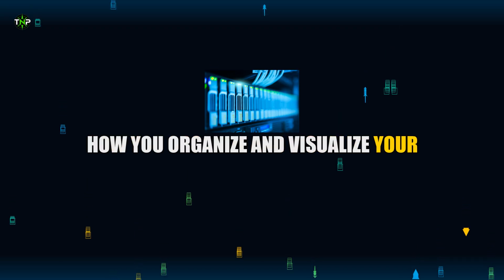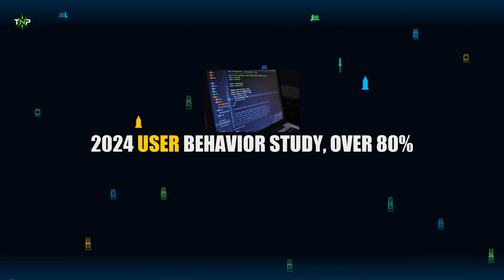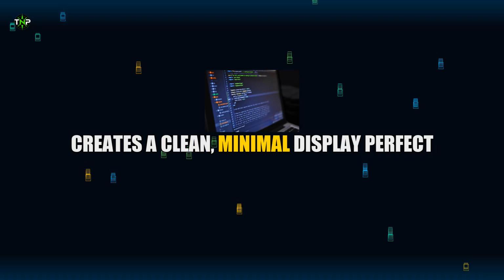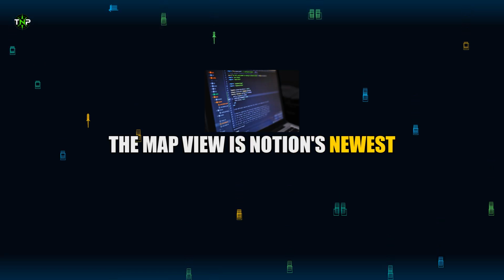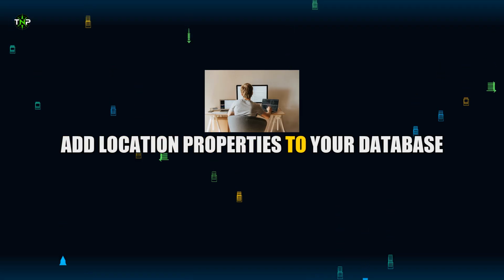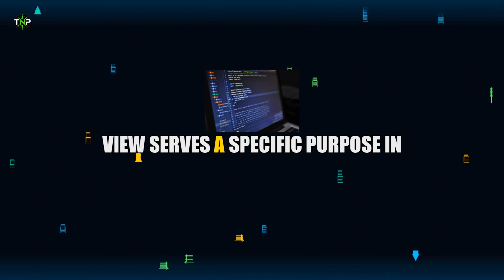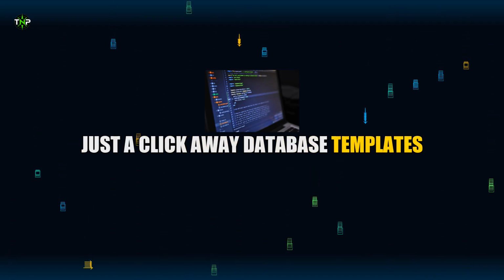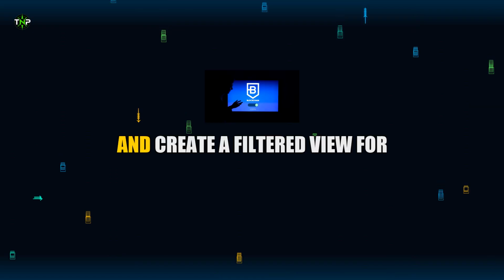Notion Pro Tips | TechNavigatorProOfficial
Complete guide to Notion's most powerful features.

Tools mentioned:
- Notion
- Calendar
- Graph
- Kanban

📍 Timestamps:
0:00 Introduction
0:53 Visual workflow instantly shows you
1:47 Latest feature documentation, the timeline
2:41 These options create a urgent
3:35 Pro tip most users miss
4:29 Now features over 200 database
5:23 Just features - they're productivity